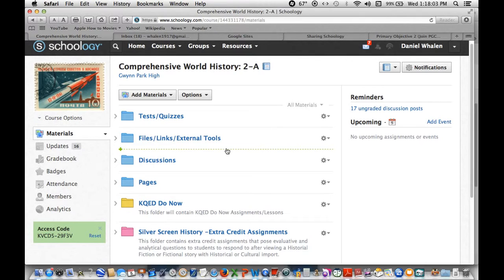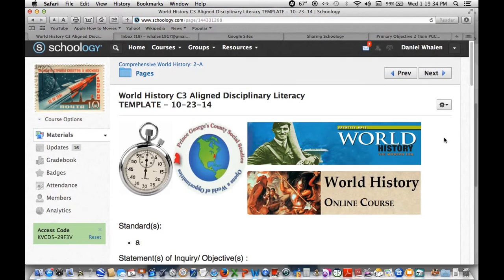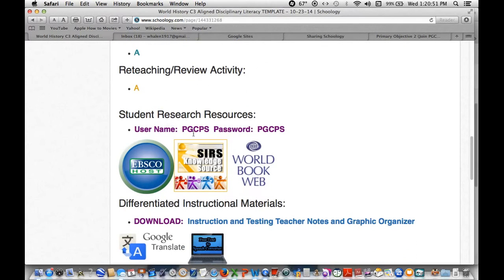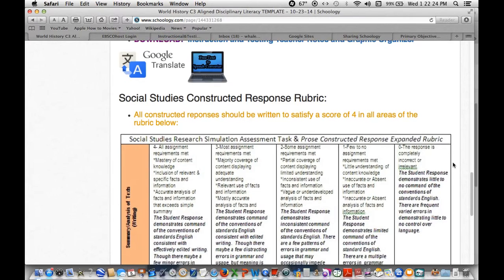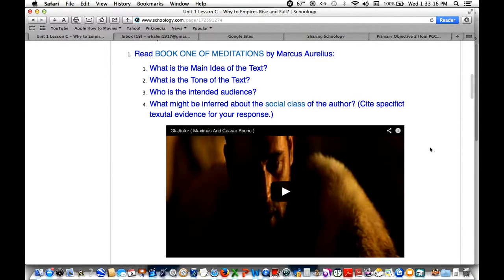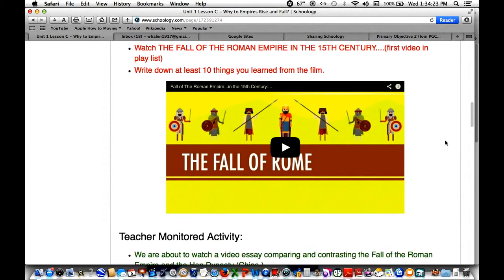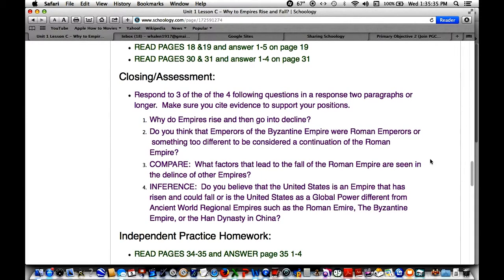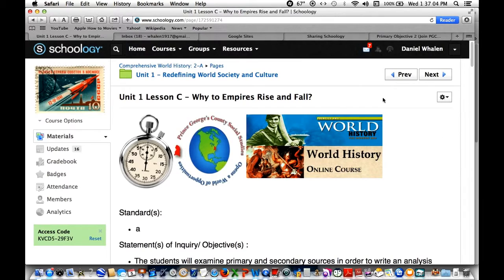Sharing Schoology Primary Objective 3